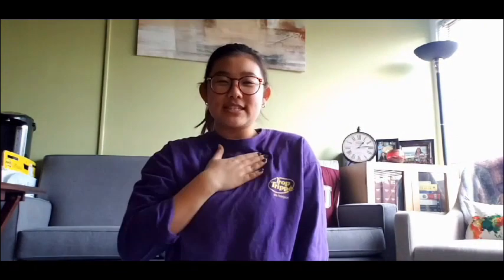Mindful Moments with Karen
This first video is on breathing techniques.